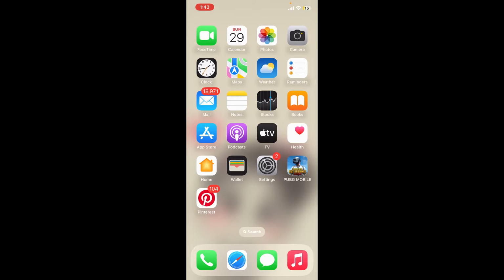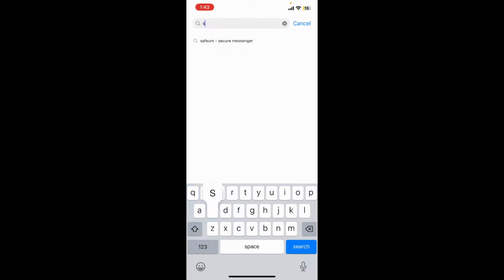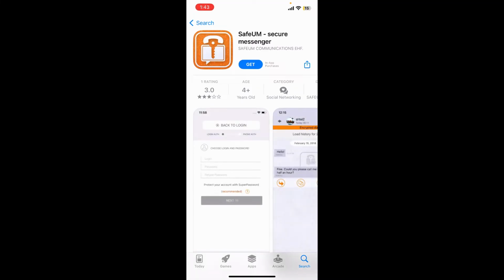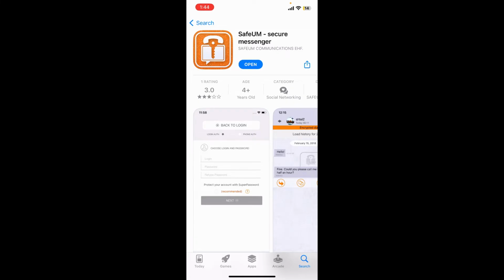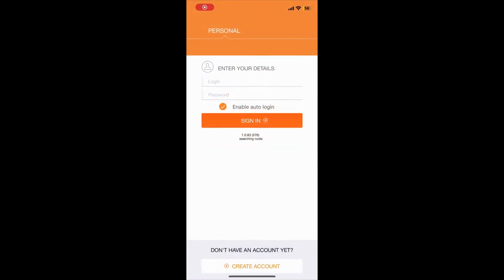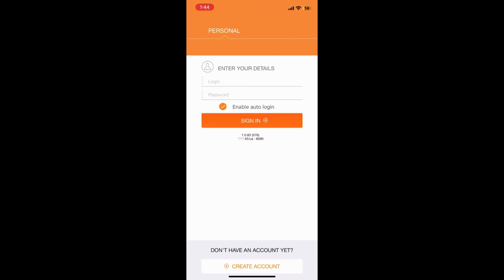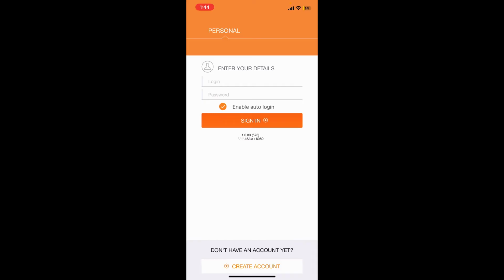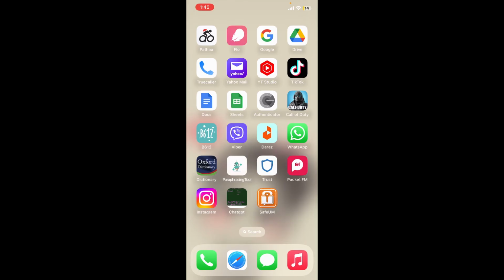How to Download Safeum App 2023?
Ready to enjoy secure online transactions on the go? In this video, I show you how to download the Safeum app, the must-have tool for anyone looking to secure their online transactions. Watch now and experience the peace of mind that comes with using Safeum.